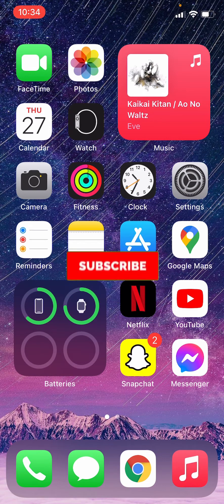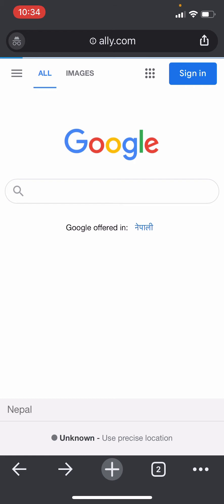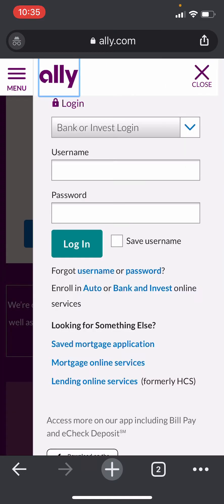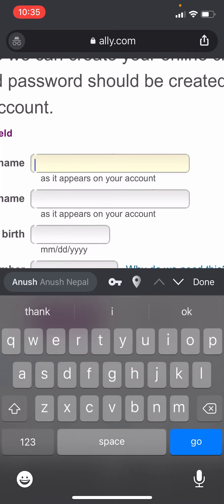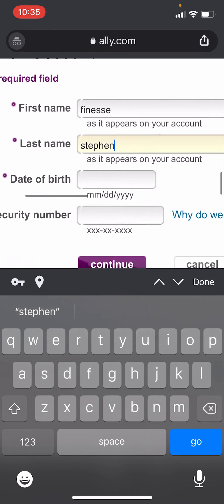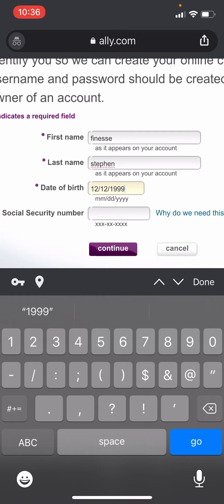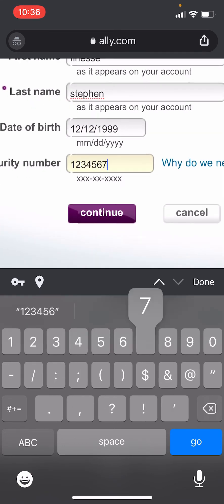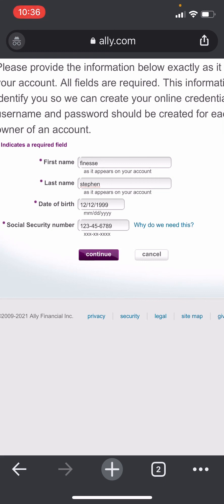How To Register Ally Bank Online Banking Account? Create Ally Bank Account Online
Learn how to register to your Ally Bank account. Ally is uniquely positioned in digital financial services and committed to driving shareholder value over time by further improving profitability, diversifying our customer product suite, and optimizing capital deployment. Watch the video till the end to learn the step-by-step process of how you can create an account. To register:
1. Open a web browser on your phone or desktop.
2. In the search box, type in and press Enter. You will end up on the official website of Ally.
3. Click on the Log-in button at the top right corner of the screen.
4. Click on Enroll in Auto or Bank and invest online services. You can choose between Auto or Bank and services.
5. Choose Bank and invest.
6. Enter your first and last name.
7. Enter your date of birth.
8. Enter your social security number.
9. Click on Continue. Once you fill in all the information in other sections, it will create your account. That's how you can register for your Ally Bank account quickly and easily.

0:00  - Intro
0:09 - How To Register Ally Bank Online Banking Account
1:39 - Outro